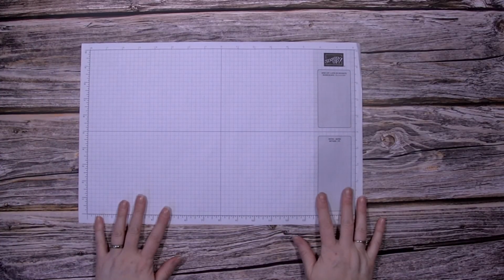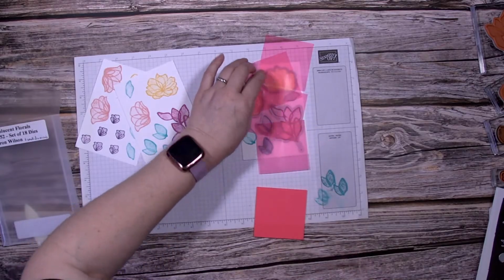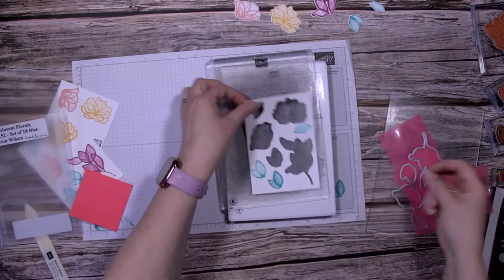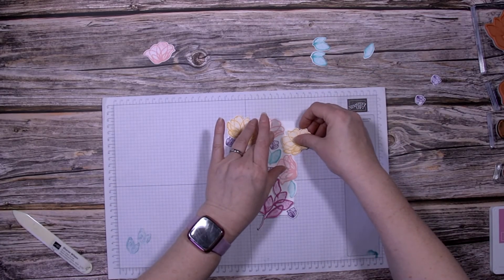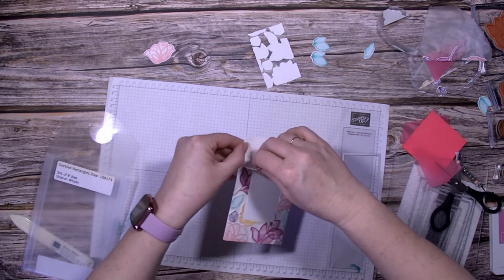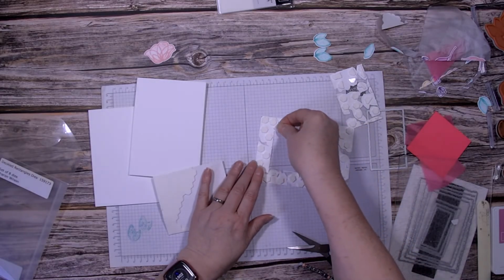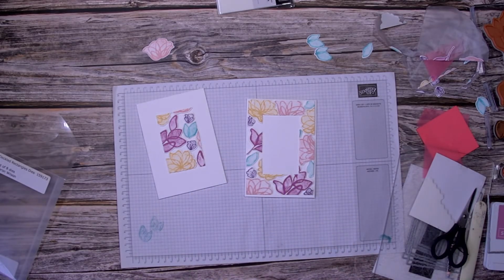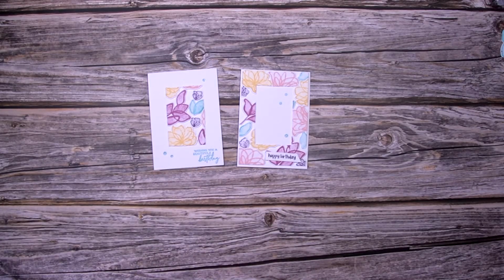Friday Fun with Sharon - Translucent Florals Floating Frames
I haven't used this technique for many years but today I thought it would be a great opportunity to create two cards using this.

It gives the illusion that the frame is, well. floating :)